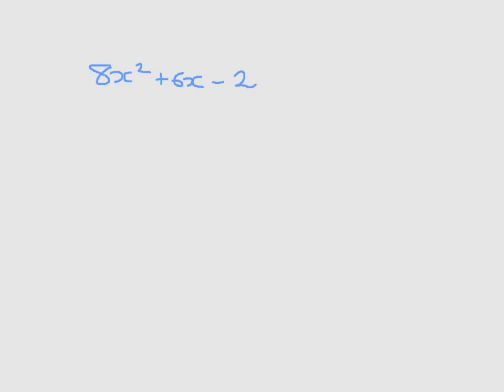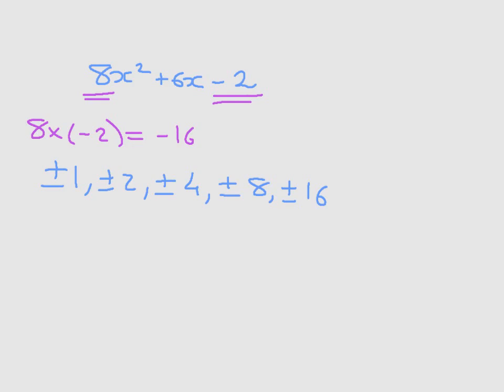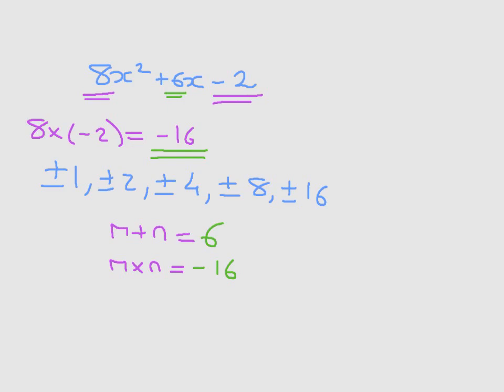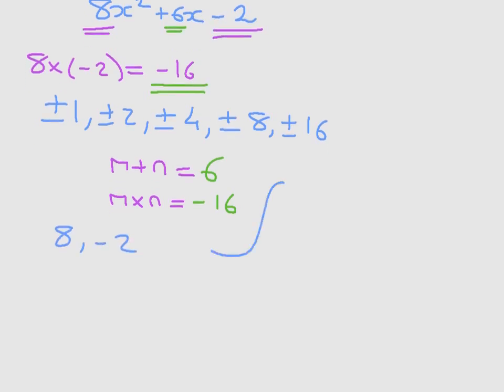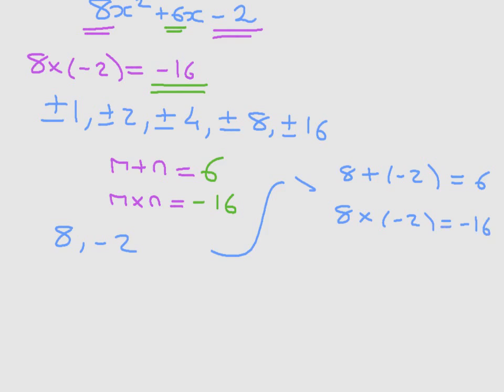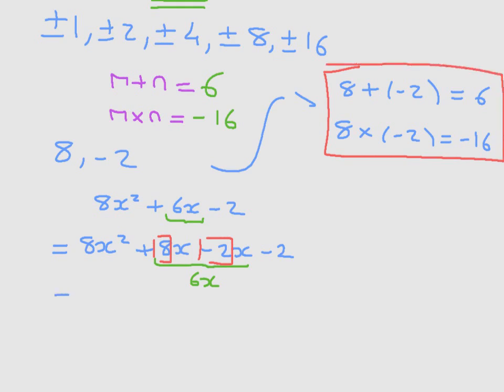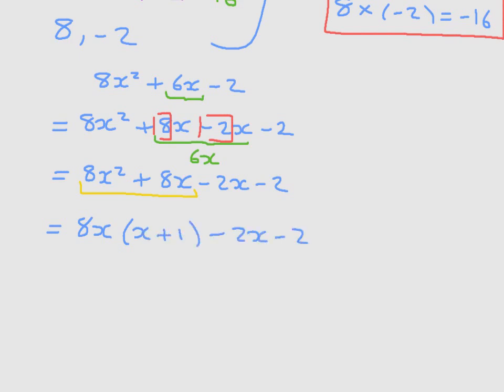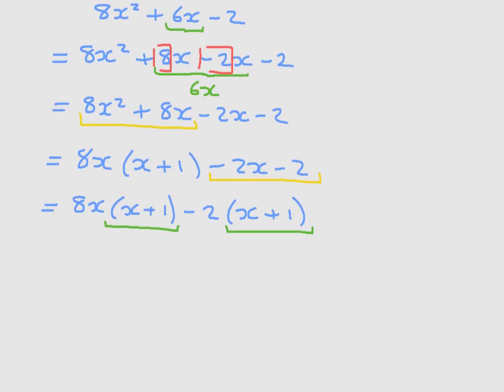Factoring Quadratics By Splitting The Middle Term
Learn how to factor quadratic equations by splitting the middle term.
This method is used for solving quadratic equations, in which the leading x^2 term has a coefficient different than 1, and must be known for any high school course in mathematics.